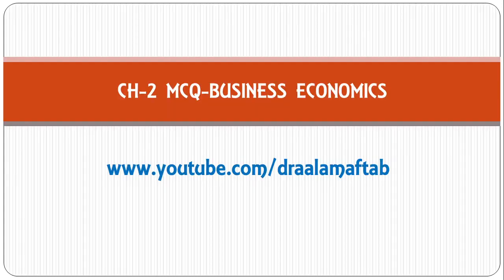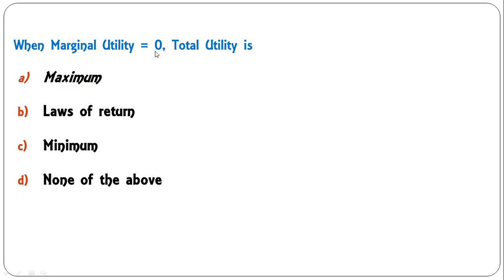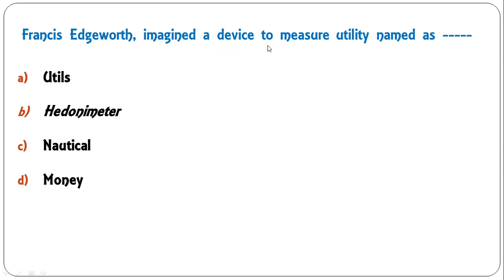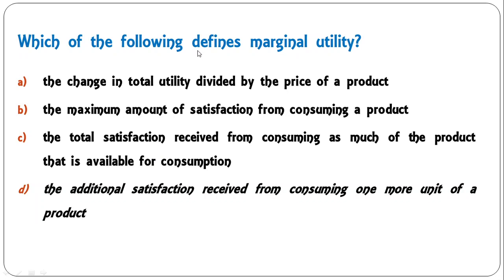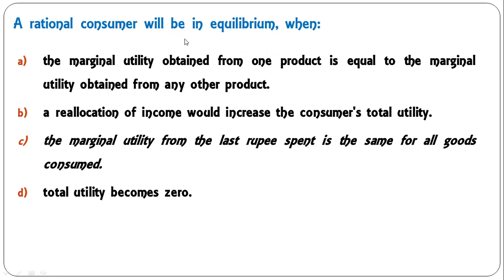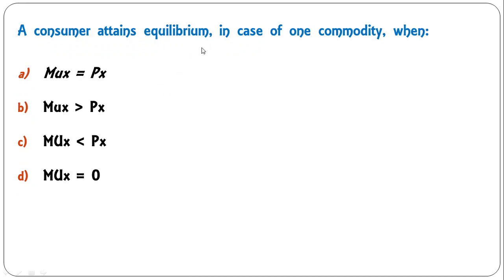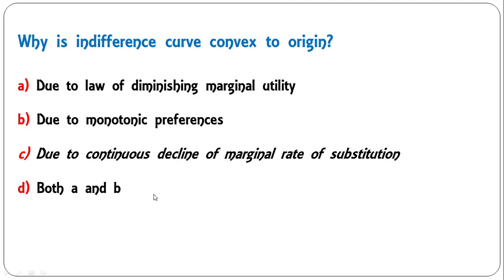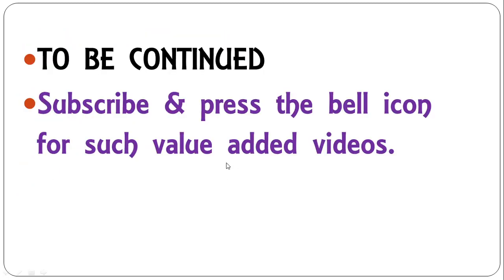Part 2 MCQ Question Bank Business Economics: SPPU|BCOM|BBA|MBA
About this video:
The MCQ Questions are based on Chapter 2 of Business economics syllabus
2.1 Utility: Concept and Types
2.2 Cardinal Approach: Law of Diminishing
Marginal Utility and Law of Equi-Marginal Utility
2.3 Consumer Surplus: Concept and Measurement
2.4 Ordinal Approach: Indifference curve Analysis- Concept, Characteristics,
Consumer Equilibrium
This video covers part of FYBCOM | BBA | MBA (Business Economics) Microeconomics syllabus of SPPU (Pune University) in particular and Mumbai University, BAMU, Delhi University, BHU, JMI, AMU, Allahabad University, Mysore University, and other universities in India and abroad in general.